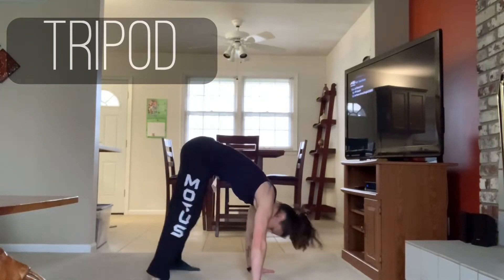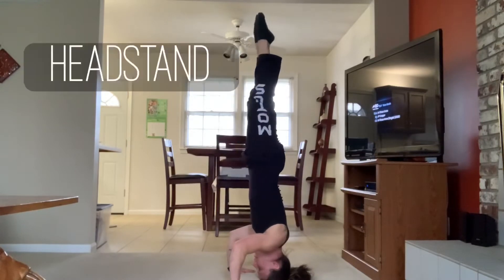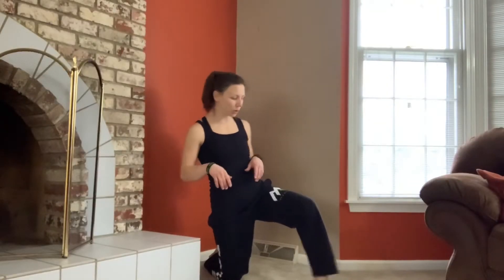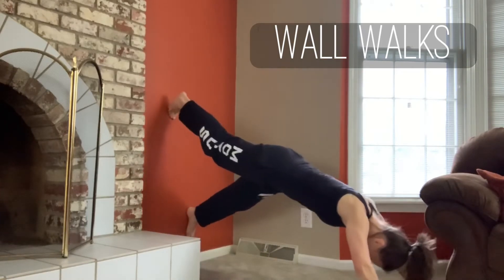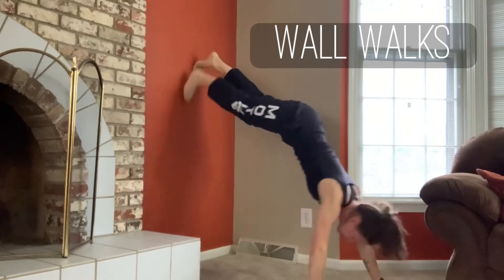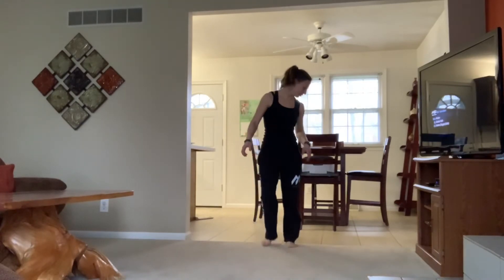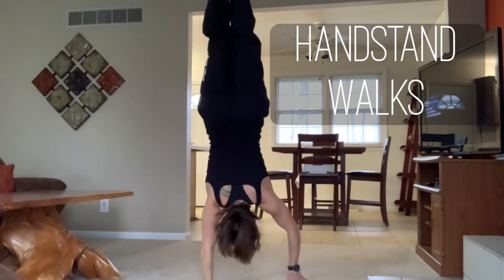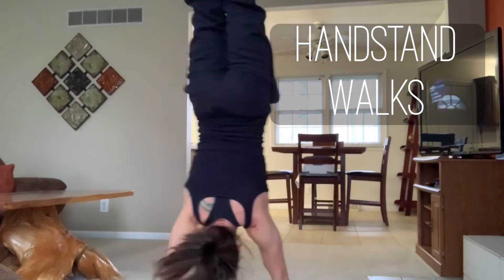Handstand Progression/Exercises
Every ninja wants to walk on their hands! So let’s do it!